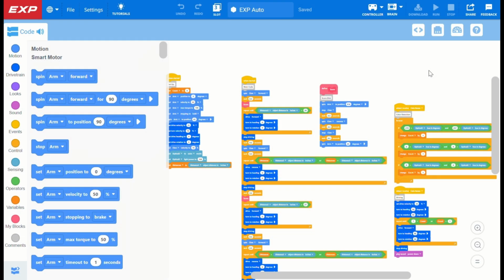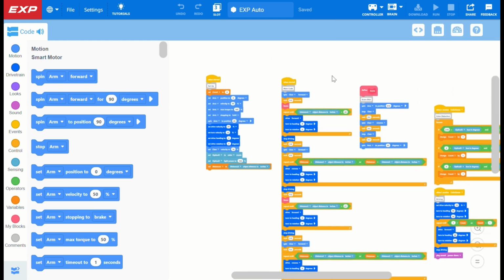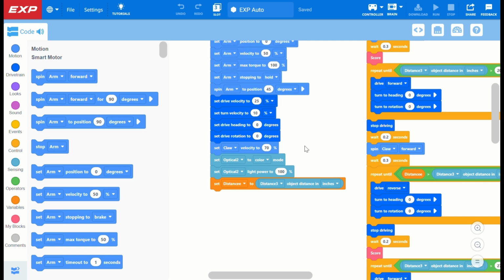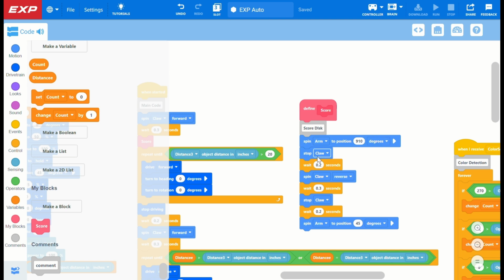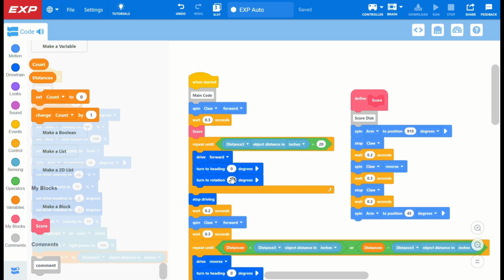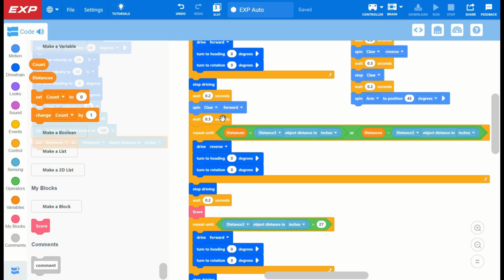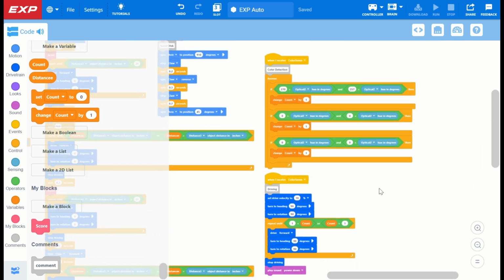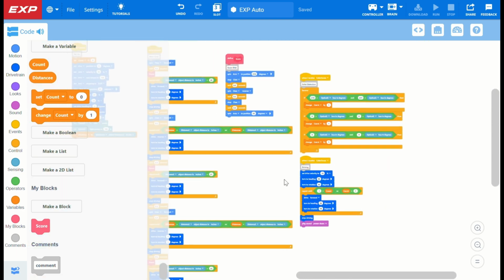VEX EXP Tutorial For MESA Robotics Competition